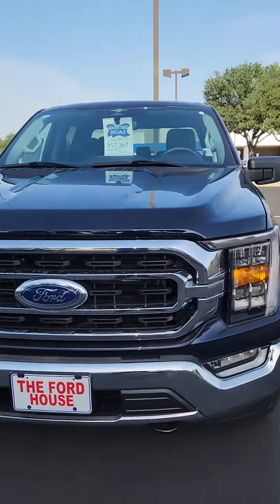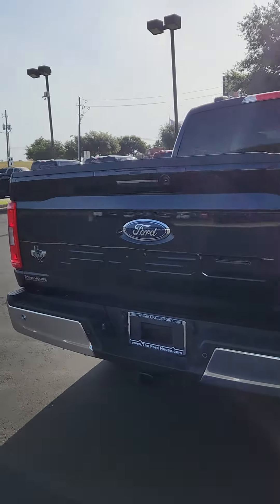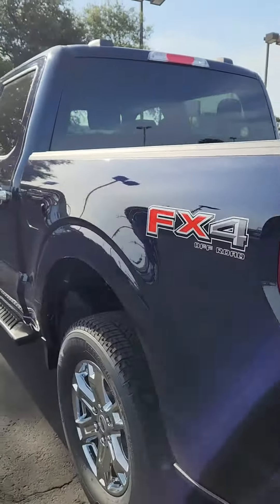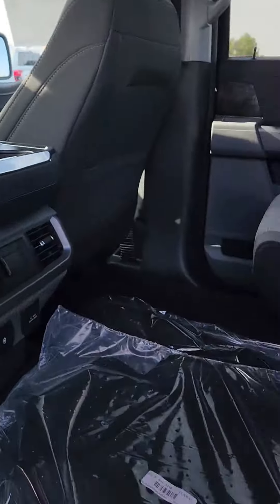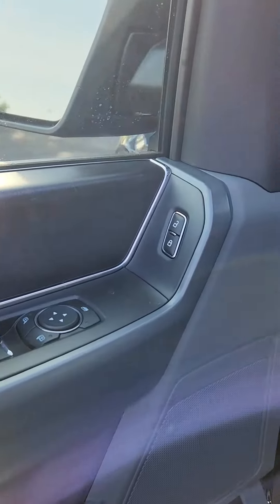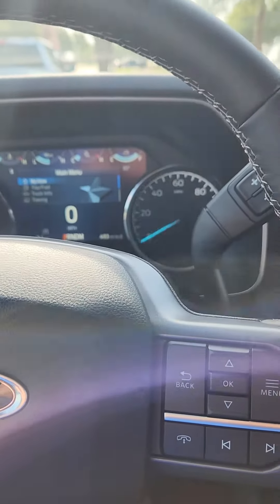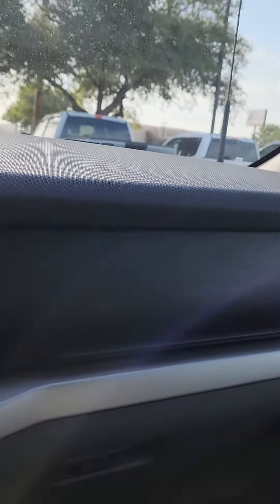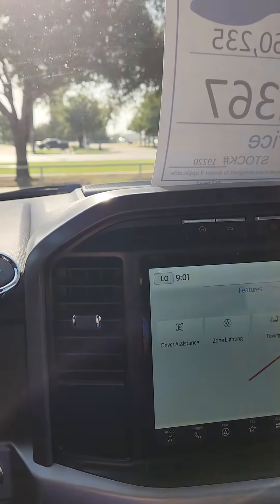July 21, 2023